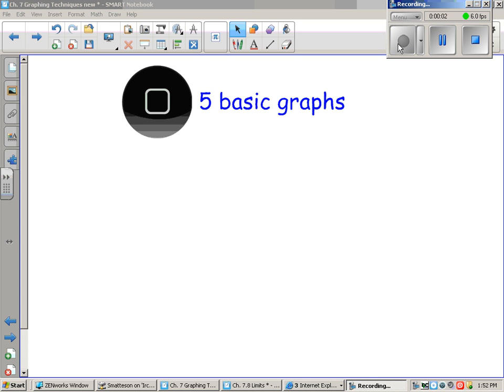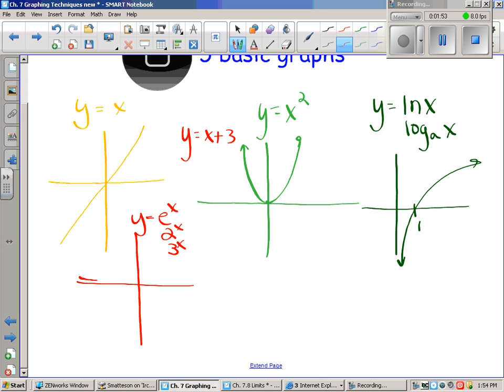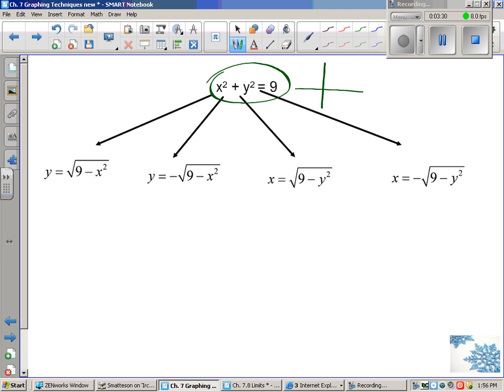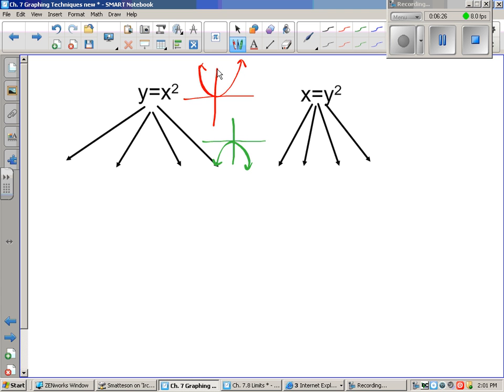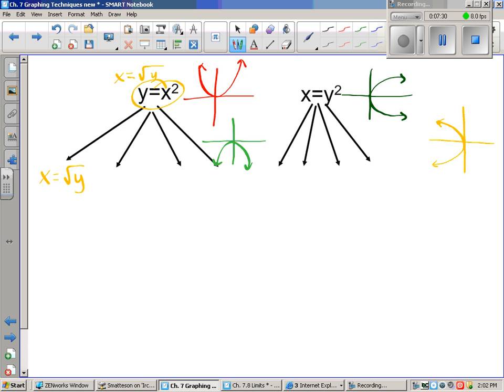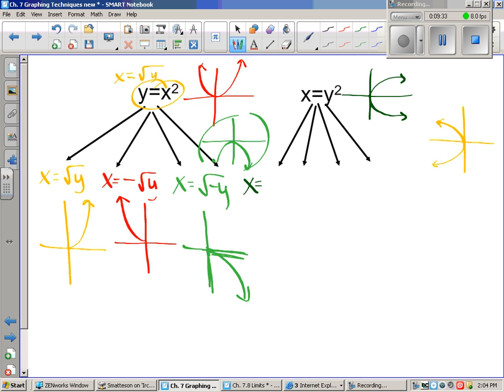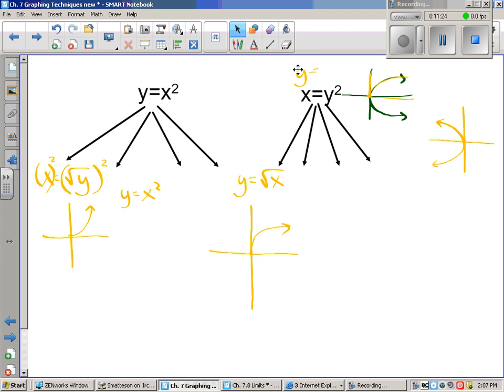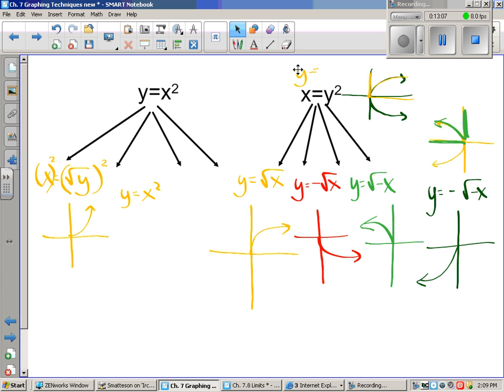7 1 Circles and Parabolas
This is a recording of my 9th period class for those who have been absent and/or need a refresher.